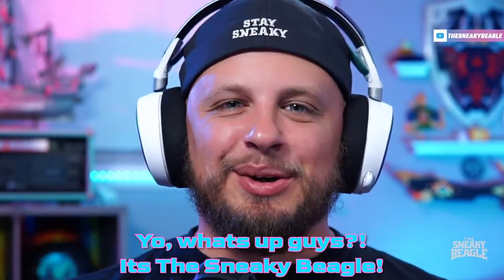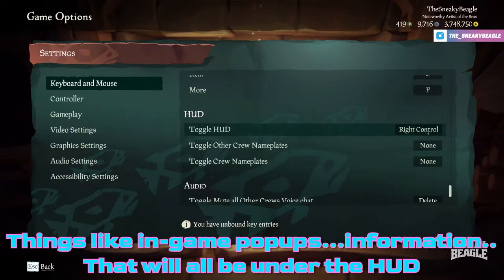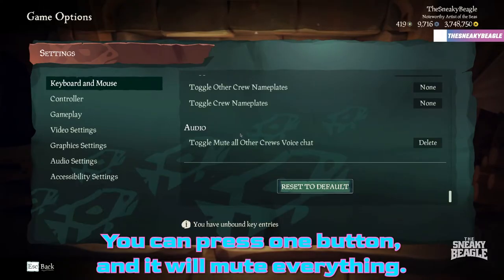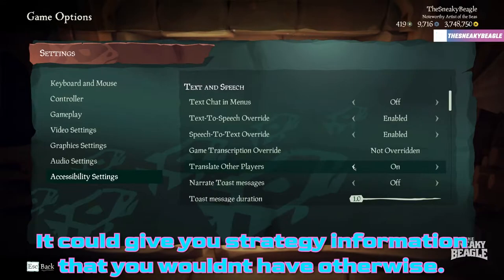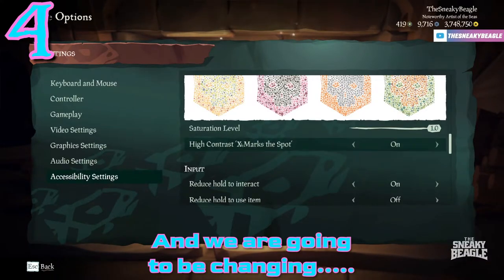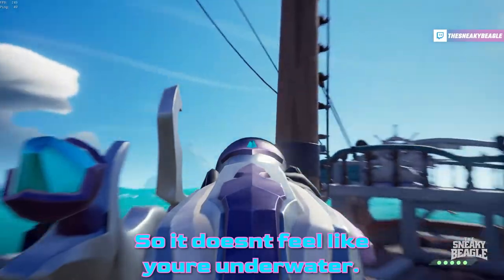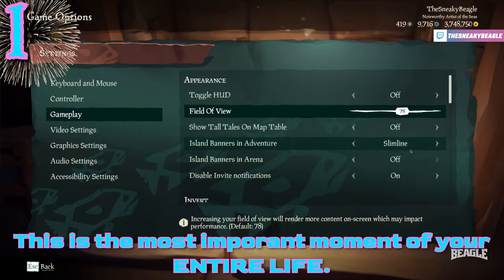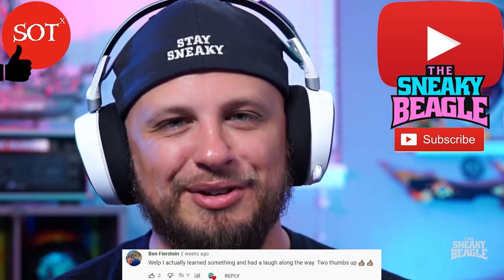(Outdated Settings Locations) Sea of Thieves Tutorial : TOP TEN SEA OF THIEVES SETTINGS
Check out this new Sea of Thieves tutorial and Sea of Thieves help guide on the best settings for sea of thieves! Learn how to choose the absolute best settings to get an advantage in sea of thieves. Sea of thieves help is right here for you with SoT Talks!

SoT Talks is the new series bringing you sea of thieves guides, sea of thieves help manuals, and sea of thieves how to guides.

LIVE ON TWITCH: every Tuesday, Wednesday, and Thursday at 8:30 PM Eastern